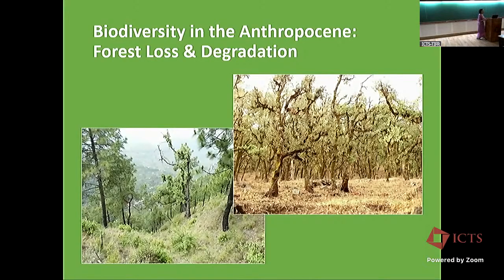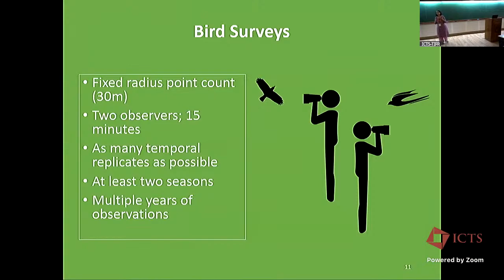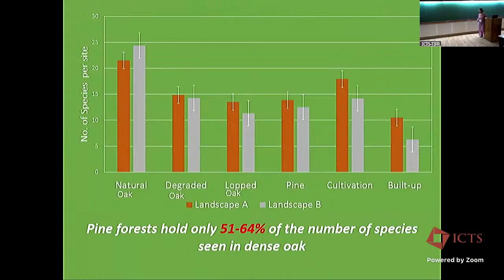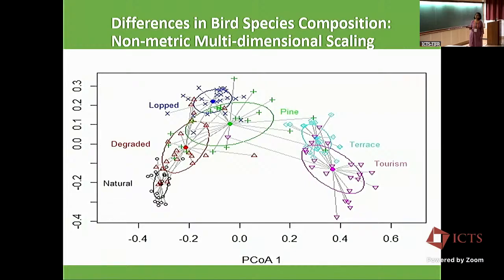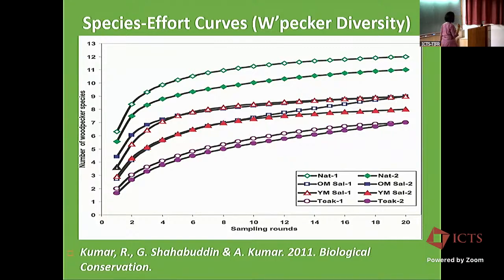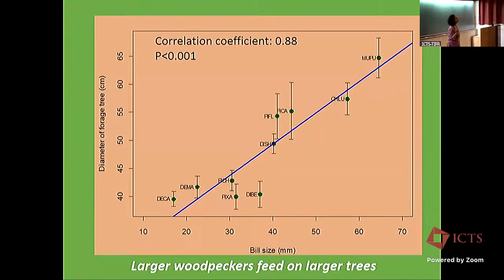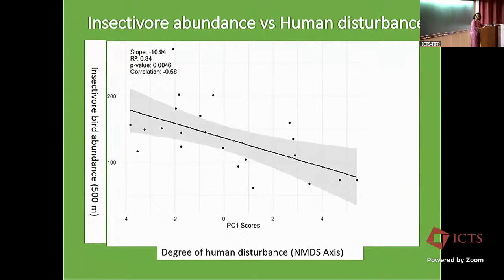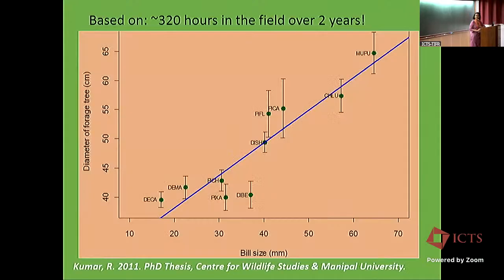Bungle in the Jungle: Understanding Bird Diversity Patterns in the... by Ghazala Shahabuddin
Program: Summer School for Women in Mathematics and Statistics

ORGANIZERS: Nikita Agarwal (IISER Bhopal, India), Siva Athreya (ICTS-TIFR Bengaluru, India), Rhythm Grover (IIT Guwahati, India) and Dootika Vats (IIT Kanpur, India)

The summer school is intended for women students studying in first year B.A/B.Sc./B.E./B.Tech. or equivalent degree and having Mathematics as one of the major subjects/courses, during the academic year 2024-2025. Over a period of two weeks, the school aims to help the students gain broader exposure to problem solving skills in mathematics and statistics at the undergraduate level.

Specific topics that will be covered are:

•  ⁠Calculus:
          - Curve Sketching
          - Sequences, root finding
          - Limits, limit points
          - Iterative functions
          - Negation and logical deduction
•  ⁠Functions:
          - Contractions, fixed points
•  ⁠Construction of fractals via contraction maps
•  ⁠⁠Linear Algebra
         - Column space, row space, eigenspace
•  ⁠Conditional Probability and Markov chains
•  ⁠⁠R-programming
        - Simulating fractals
        - Simulating Markov chains

There will be problem solving sessions across topics.

Each topic will have a brief introductory lecture session on a focus area followed by problem-solving sessions on it. The participants are expected to work together to solve the problem sheets that will be given out in these sessions.

Each day will also feature two popular science lectures by distinguished researchers. The topics will range from across all sciences and the lectures will be made accessible to all the participants. Other daily events will include post dinner Problem solving sessions and discussions with popular science speakers of the day. Further, there will be many opportunities to interact with women scientists who will visit the program for short periods.